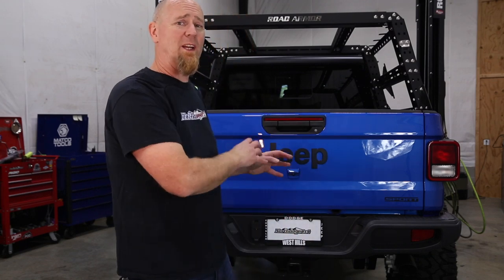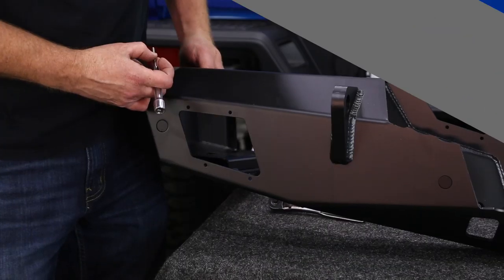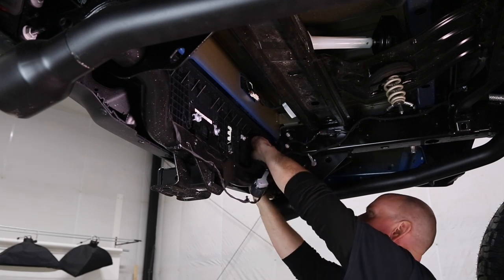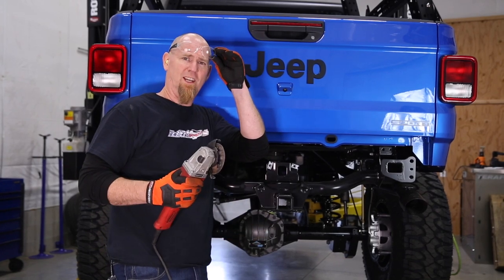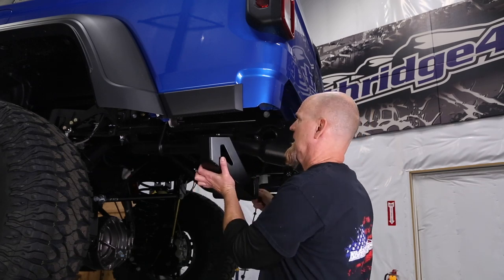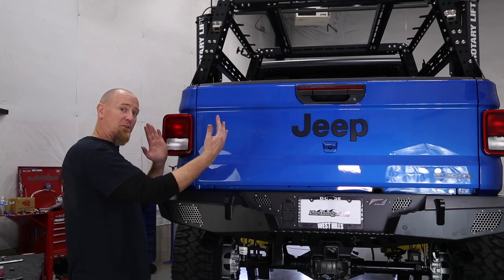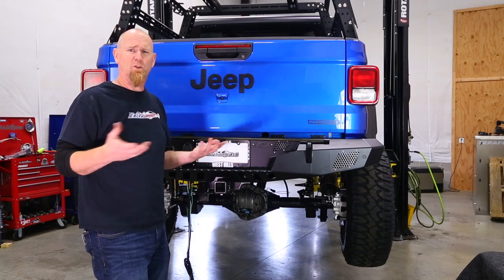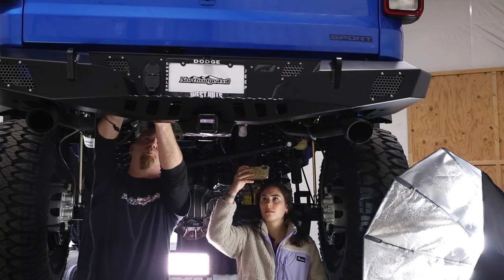Motobilt Crusher Series Rear Bumper Jeep JT Install + Putco Blade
Time to get rid of that wimpy plastic rear factory bumper and install a Motobilt Crusher Series rear bumper to match the front bumper on the Giveaway Gladiator Build.

Come hang out in the Northridge4x4 DIY Garage with Tech Tim and see how easy the Motobilt Crusher series rear bumper is to install. 100% beefy and burly, this bumper is functional and looks good too.

PART LINKS